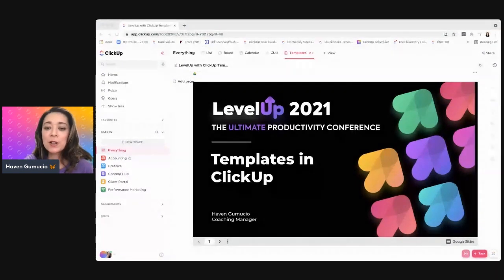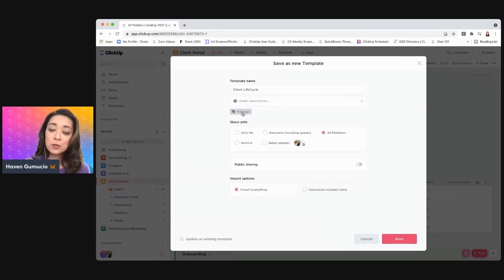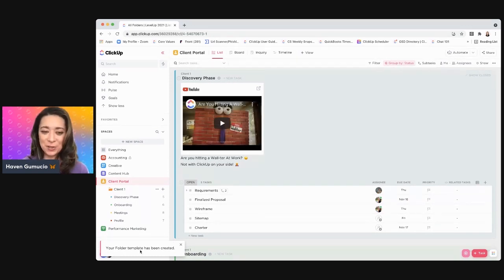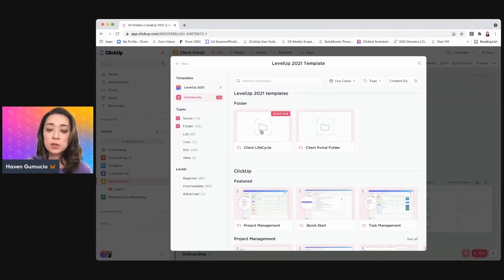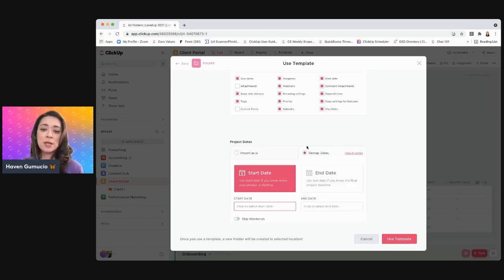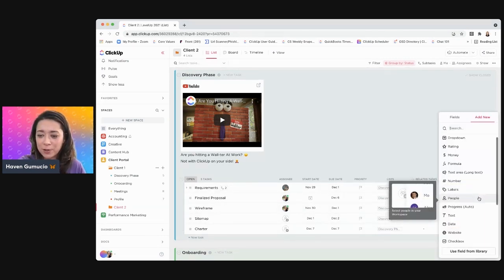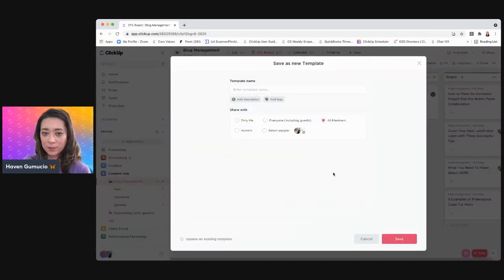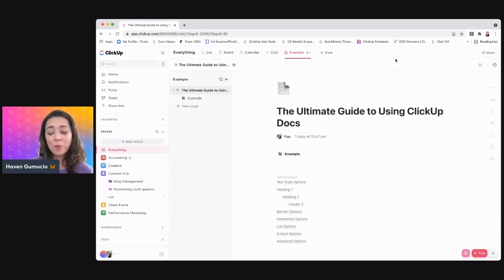LevelUp 2021 | ClickUp Coaching: Time-Saving Templates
Save time easier than ever before with our Templates

0:00 Intro
2:38 Creating Templates
7:00 Template Center
16:49 Update Existing Templates
17:50 Board View
20:20 Personal Views